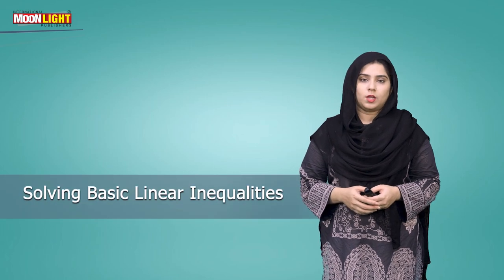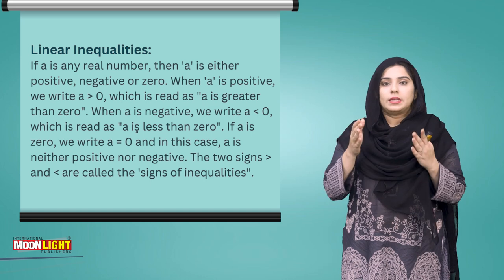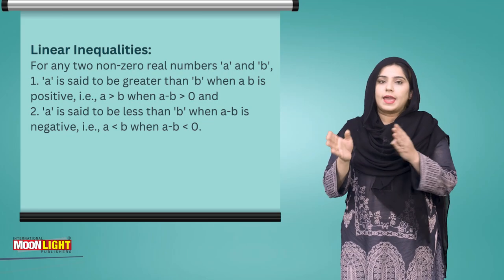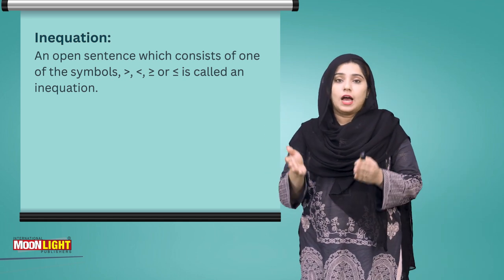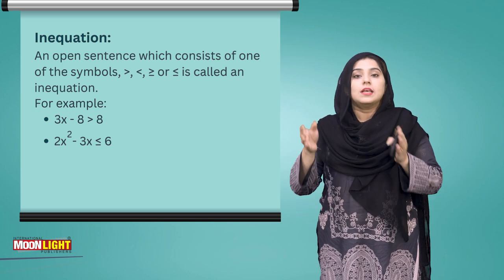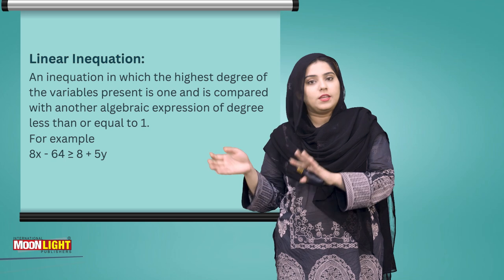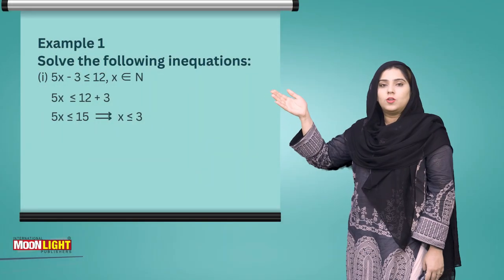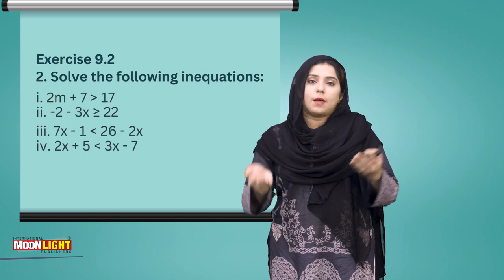6. Solving basic linear inequalities (Mathematics 7 Unit 9)